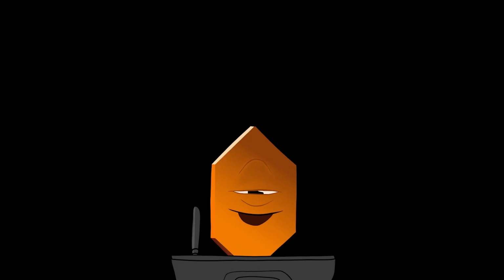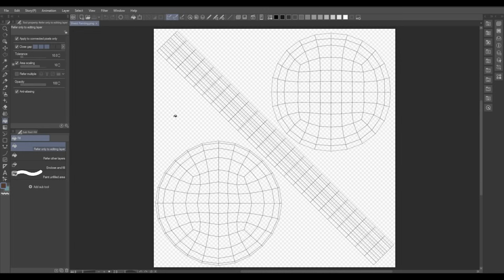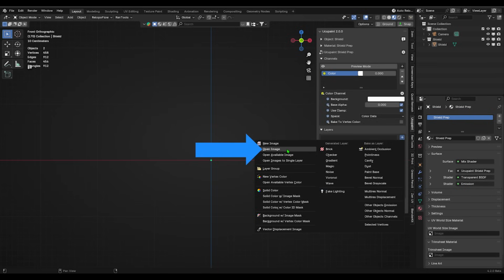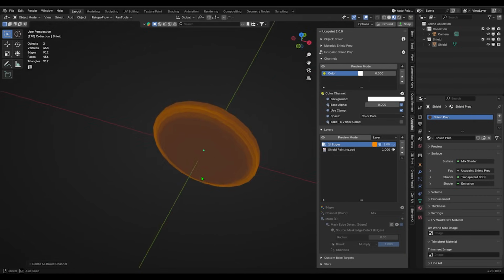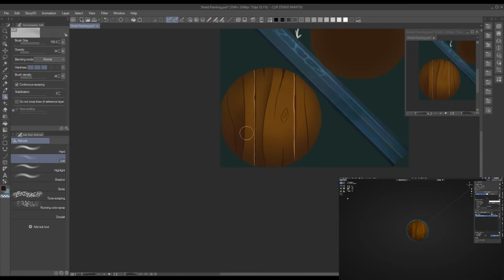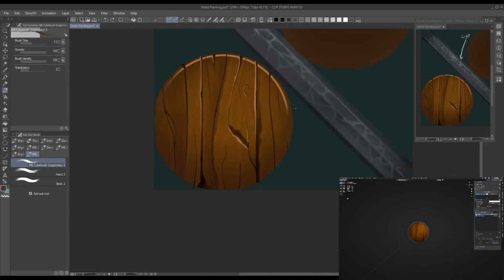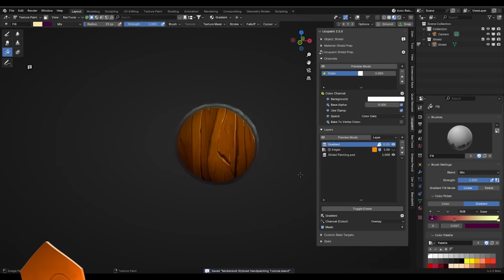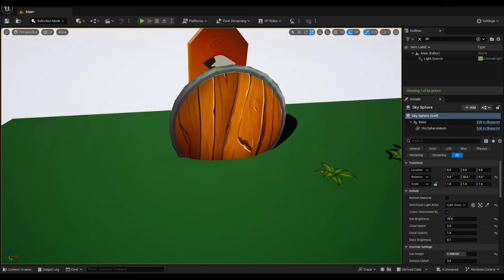External Painting Software Live Link to Blender with Ucupaint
*EXCITING NEWS* As of Blender 4.2,  Auto-Reload is now available as an extension directly in Blender, and it automatically reads image files, making it even easier to use!

Learn how to leverage FREE software like Blender and Krita to make amazing handpainted game assets, from Blender to game engine!

00:00 Intro
00:09 Required Software
00:52 Getting Started
04:04 Linking to Blender
03:11 Install Auto-Reload Addon
05:55 One Monitor Workaround
07:34 Ucupaint Setup, Baking Edges
10:26 Painting Process
19:04 Ucupaint Gradient and Final Baking
21:05 Exporting for Game Engines
23:20 Importing Asset into Unreal Engine